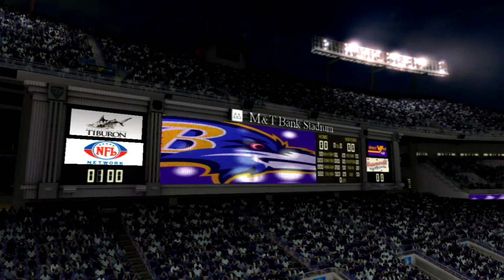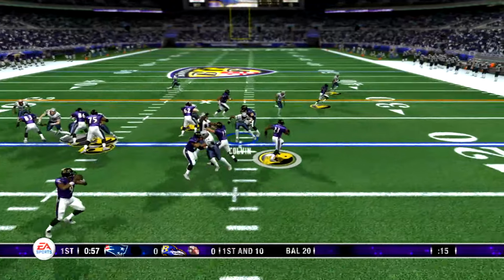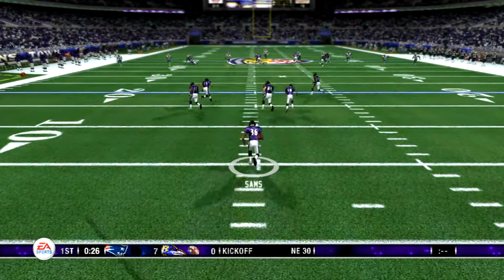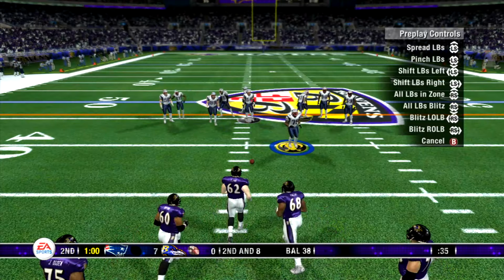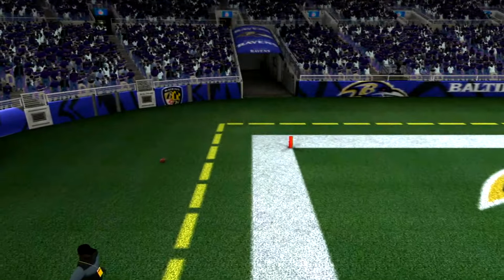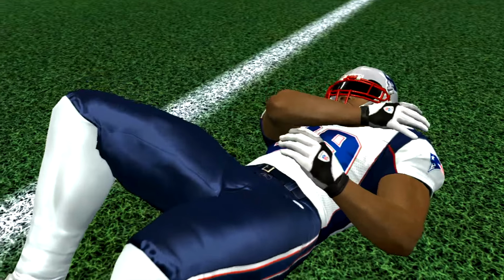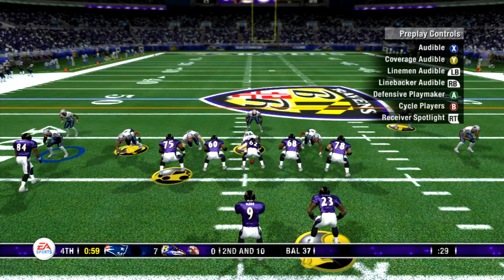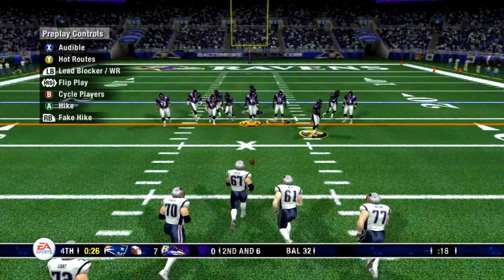Ray Lewis DESTROYS Patriots Players! Patriots vs Raven | Madden 08 Gameplay | Tom Brady, Randy Moss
WATCH OUT!